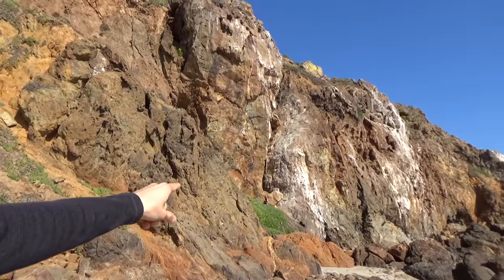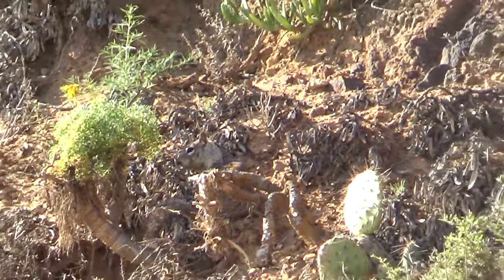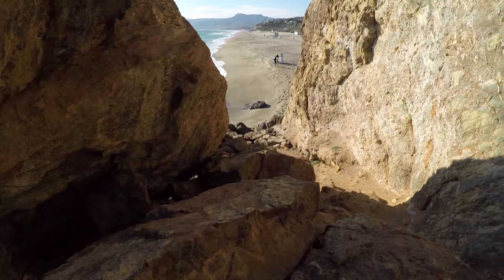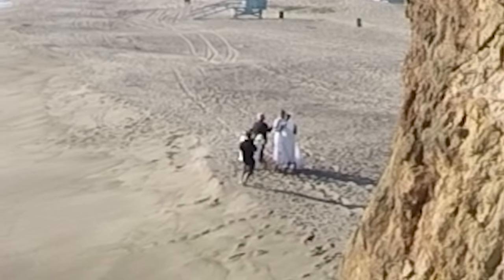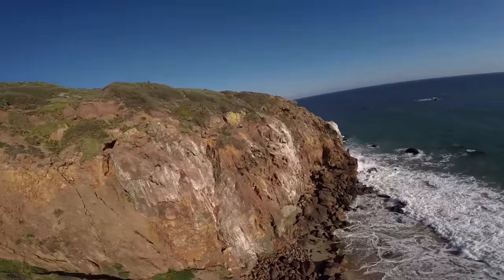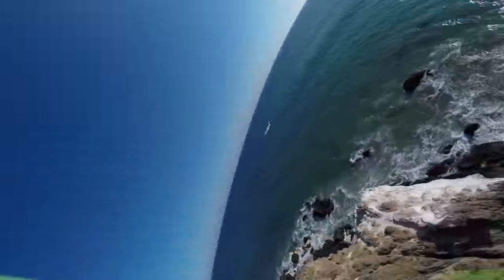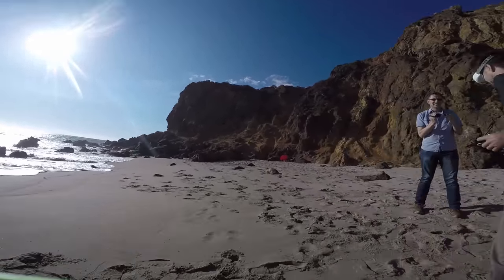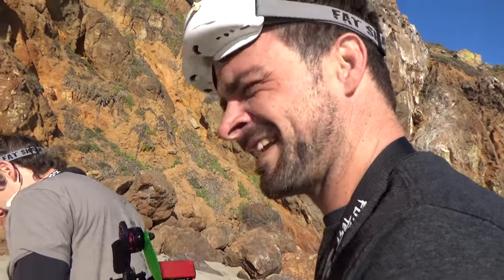Sea Squirrels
Steele and Chad fly their quads along a sandy & dandy beach in Cali. The native squirrels become mildly concerned. Steele ruins a wedding(?) ...and much much more. Actually, that's about it.

-Pilots / Hosts-
Steele Davis [Mr Steele]
Chad Nowak [FinalGlideAUS]

-Production Team-
Chad Kapper - Director / Executive Producer / Camera

Robot Race
By: Senbei

Winner Takes All
By: Olive Musique

Jet-Set
By: Gyom

Darude - Sandstorm